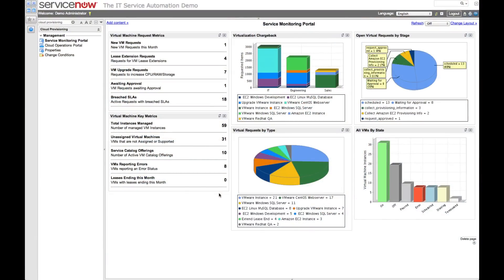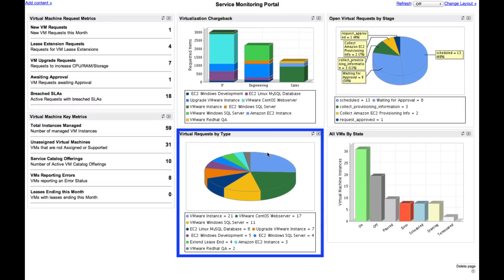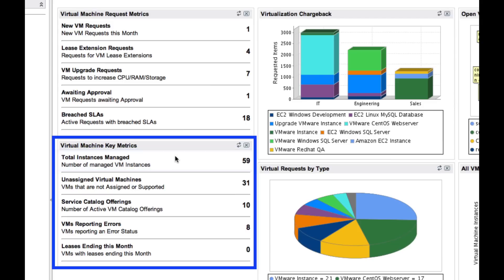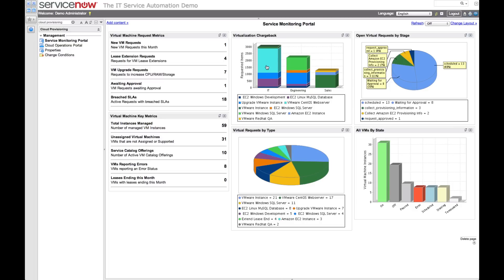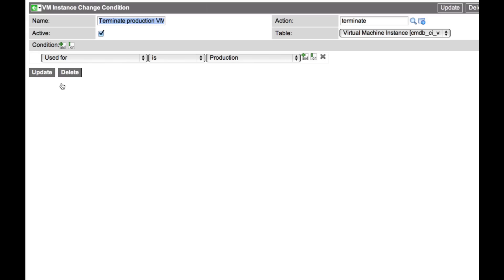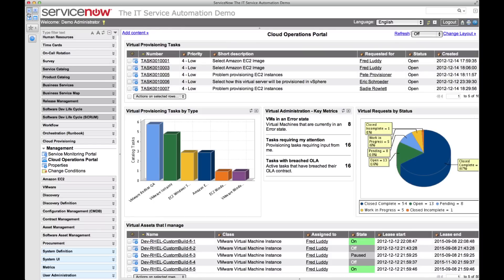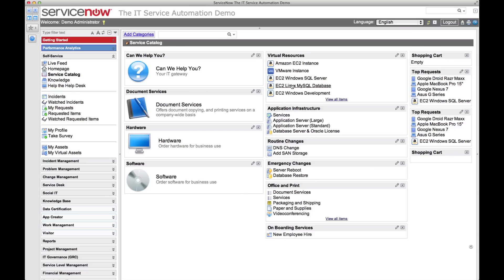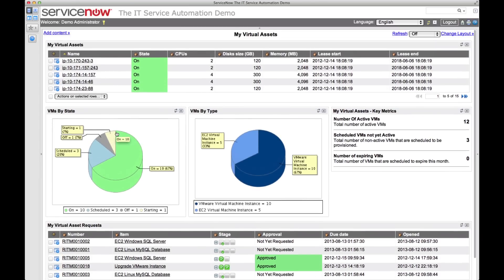Getting Started with ServiceNow Cloud Provisioning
Introduces the ServiceNow Cloud Provisioning application, which facilitates the provisioning and management of virtual machines (VM) within a company's infrastructure.

Applies to ServiceNow instances starting with the Eureka release.